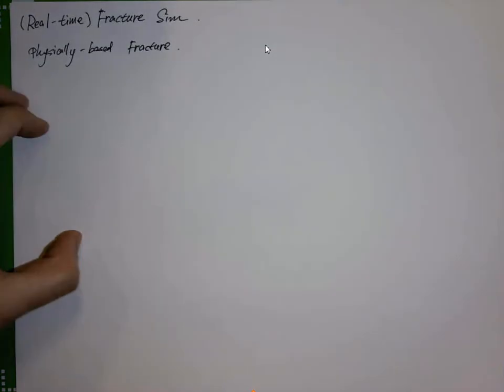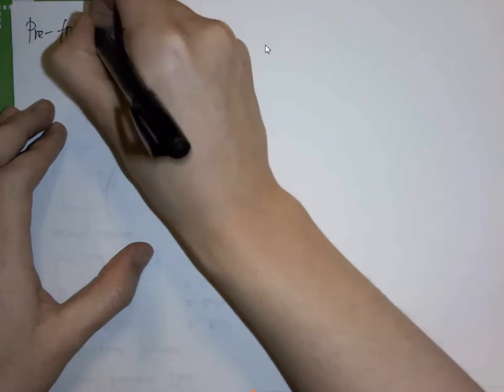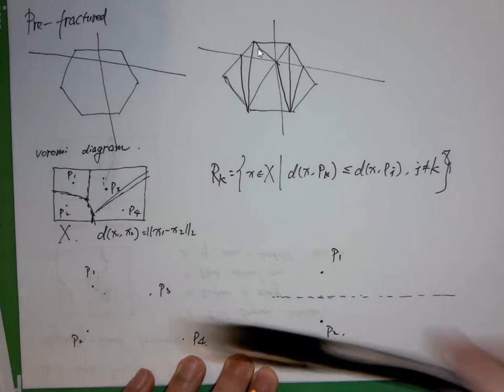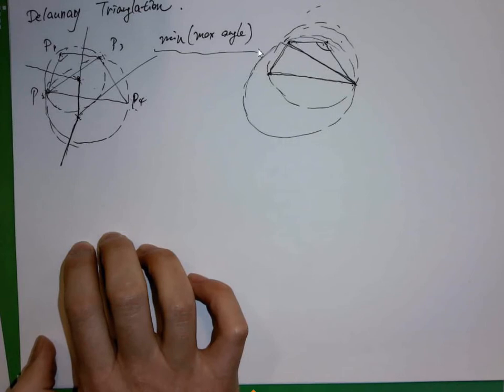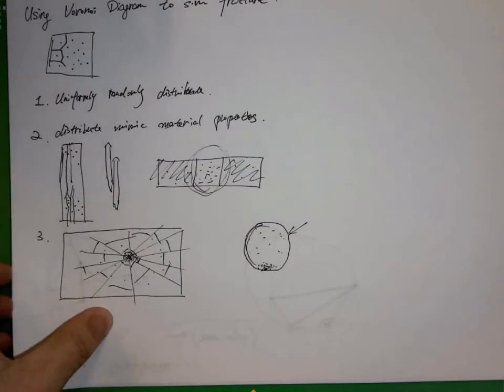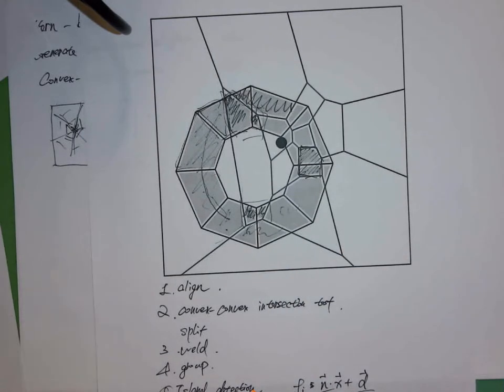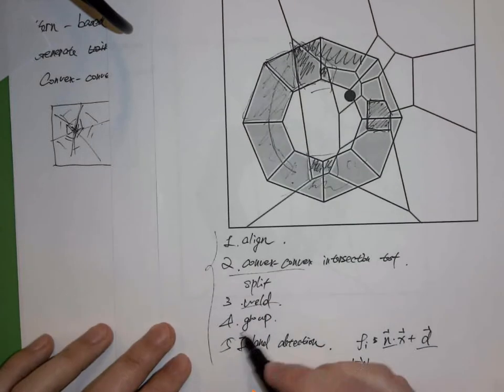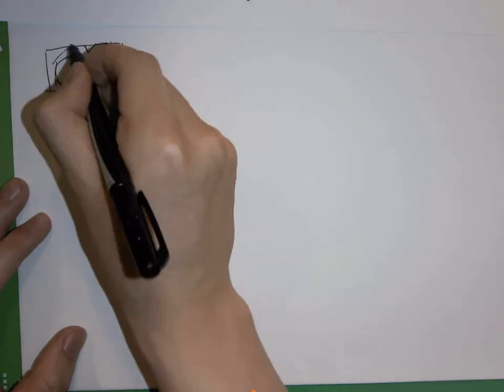CIS563 Spring 2015: Real Time Fracture